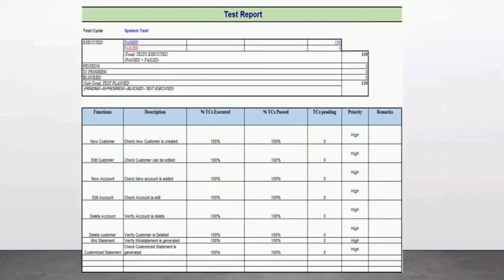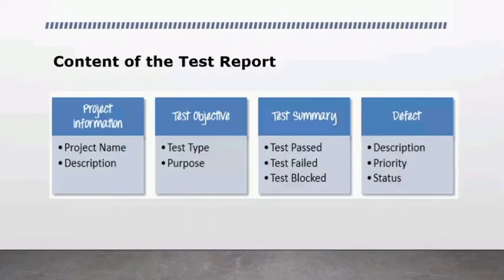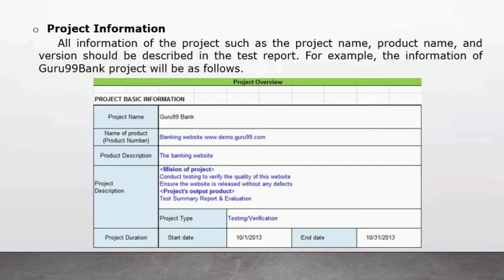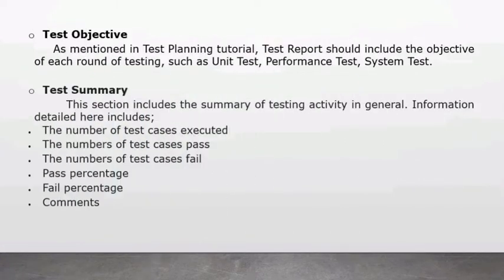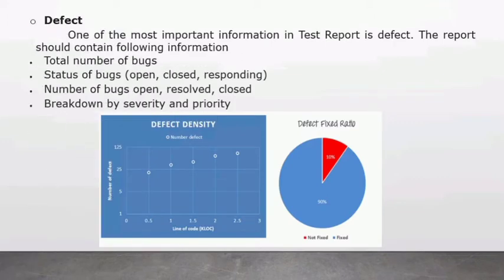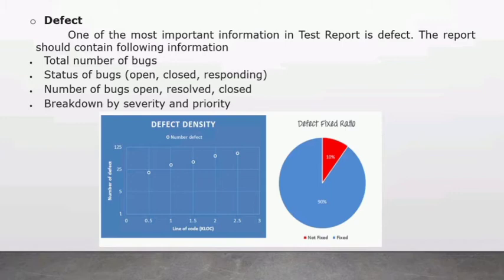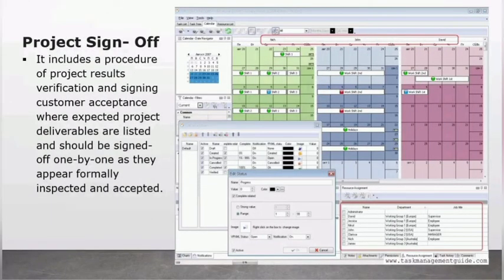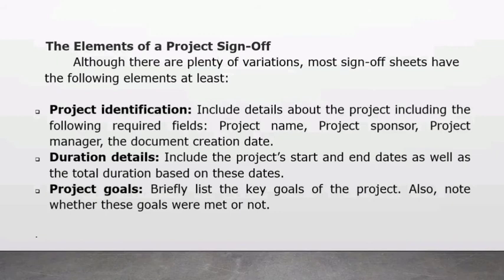Testing Reporting and Project Sign Off